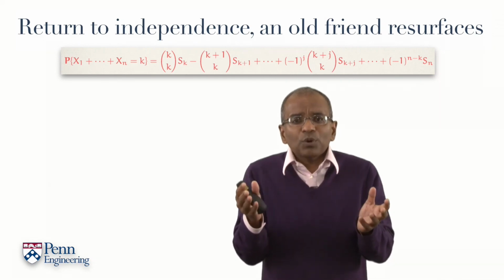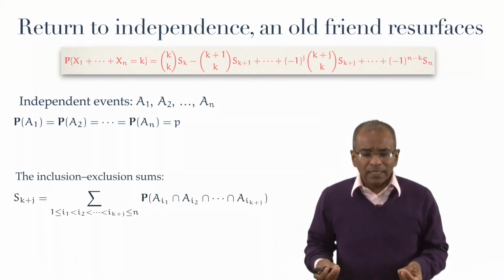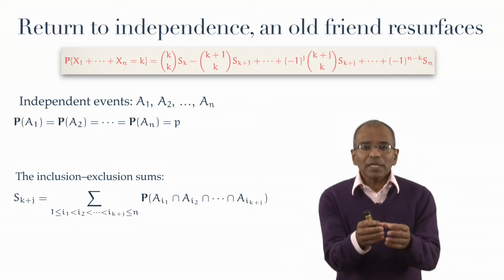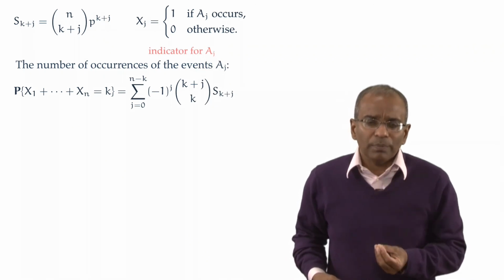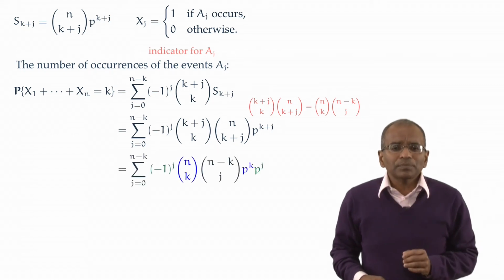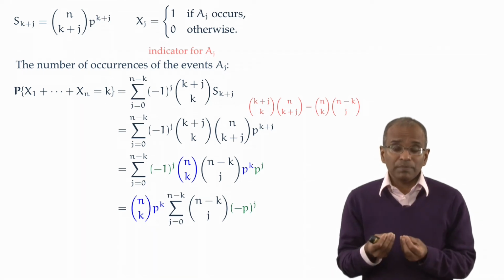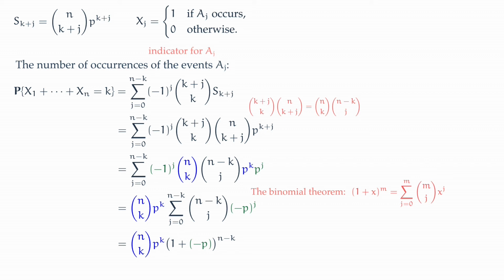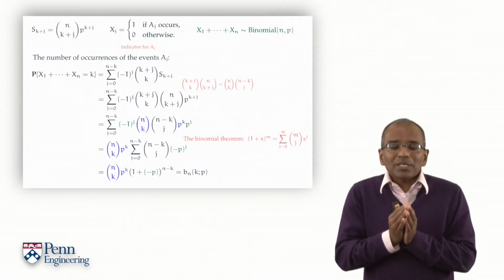Lecture 12.2: h. Return to independence, binomial redux — [Probability | Santosh S. Venkatesh]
In which the viewer is led to the realisation that the principle of inclusion and exclusion is most likely to be useful when events are independent or, at least, only weakly dependent, and, as a test of concept, this realisation is put to immediate use in the context of Bernoulli trials to find that an old friend resurfaces — the binomial distribution.